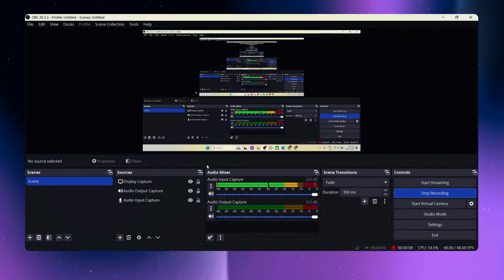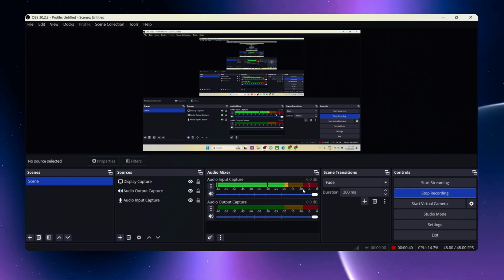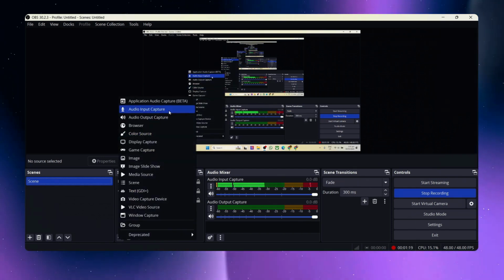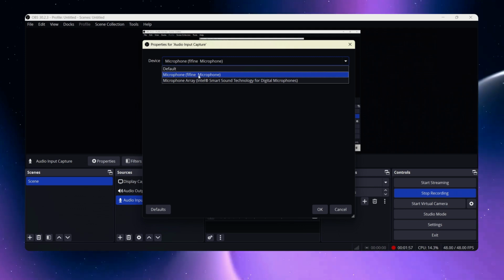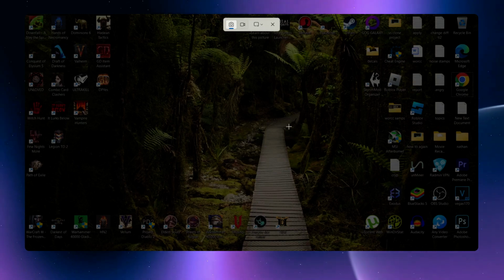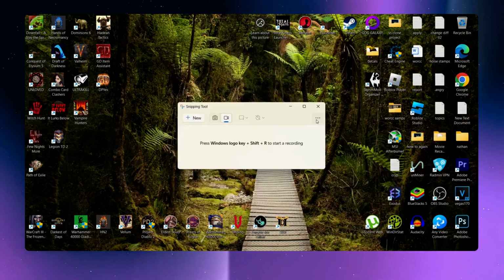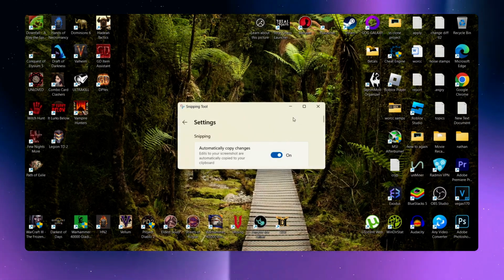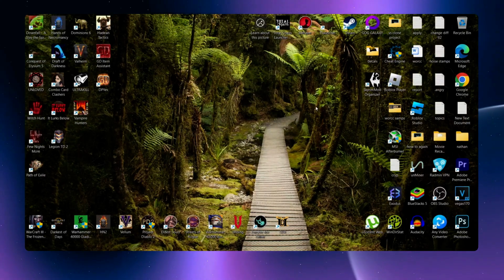How To Record Microphone Audio On Windows 11 (2026 Updated Tutorial)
Learn how to record microphone audio on Windows 11 effortlessly with this comprehensive 2026 guide, ensuring high-quality sound capture for all your projects.